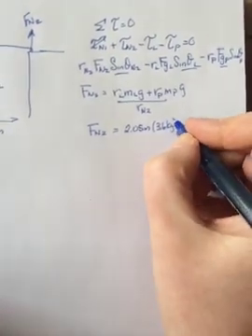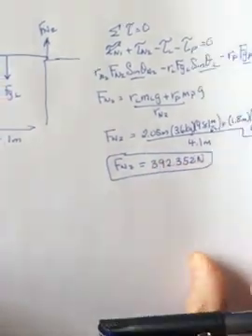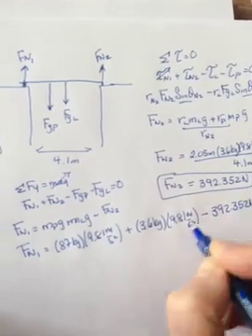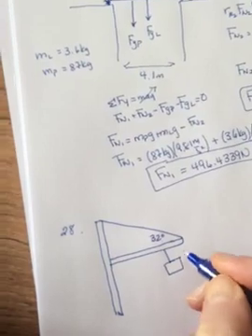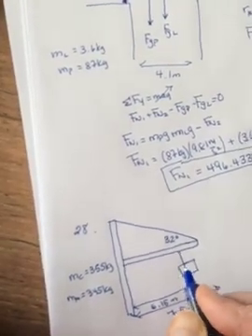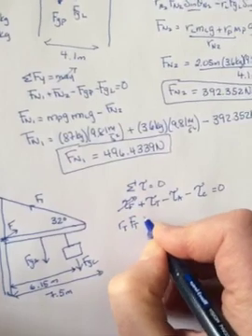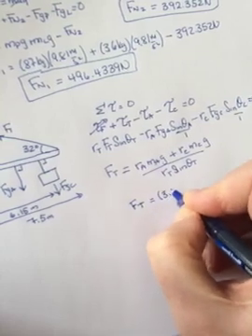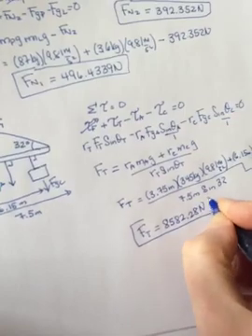Physics 12 Page 529 #27 & 28